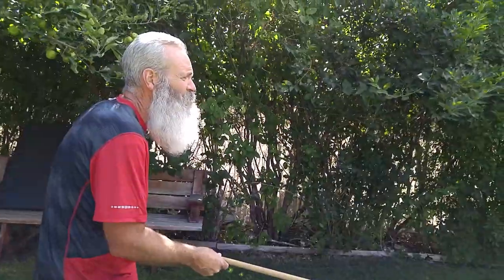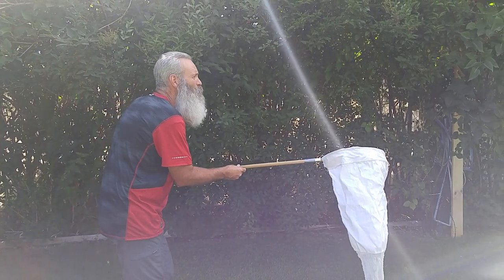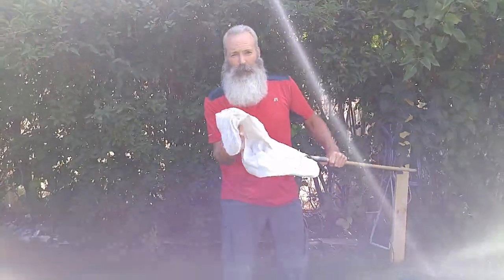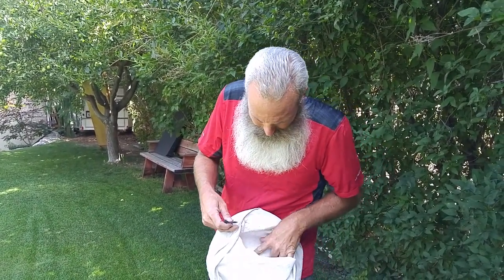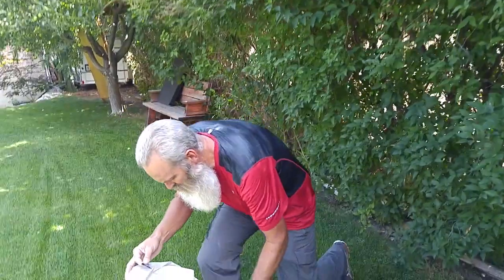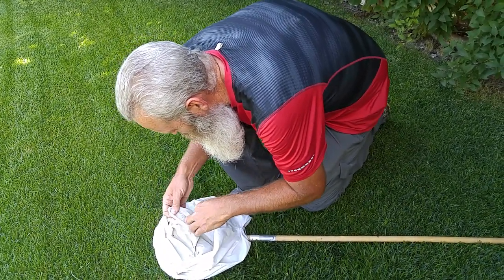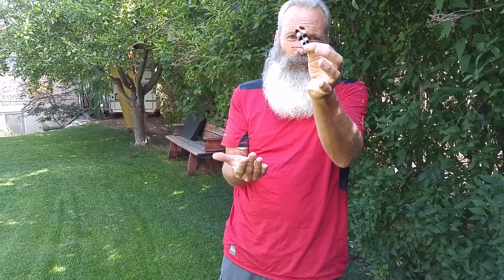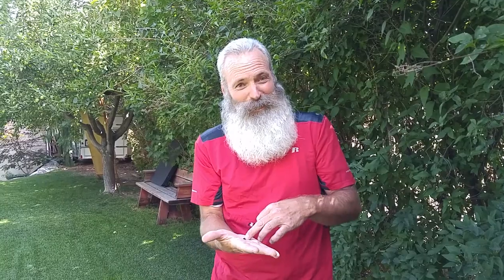How to catch a Dragonfly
Dragonflies are awesome predatory insects.  As larvae they feed on other aquatic creatures.  They live in ponds, streams and lakes and are one of summer's most notable insects. Adults are fast and very aware of their surroundings.  To collect or to take an image of an adult dragonfly one must be stealthy, quick and patient.  To preserve your specimen you can use the freezer or if out in the field careful use of rubbing alcohol (with parent supervision). Classification:  kingdom Animalia, phylum Arthropoda, class Insecta, order Odonata